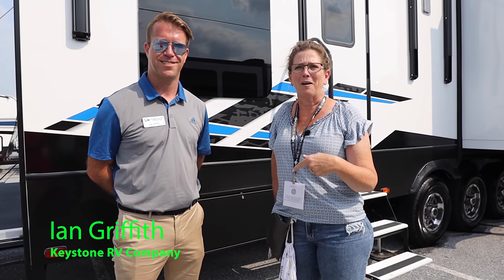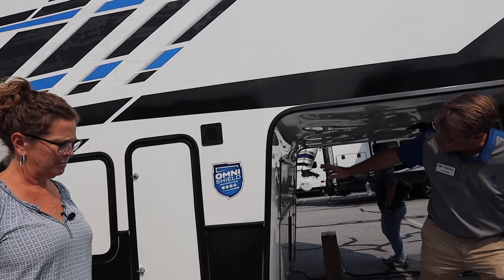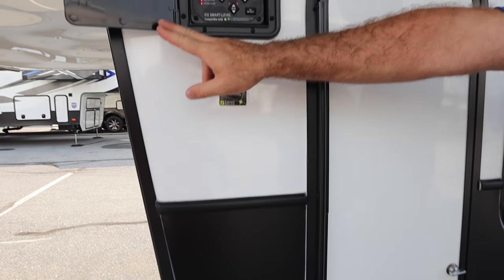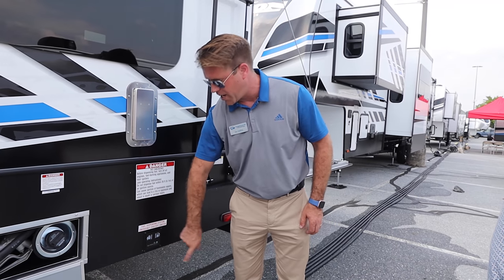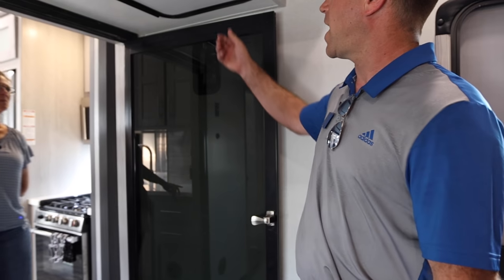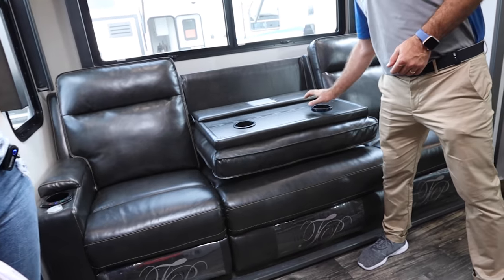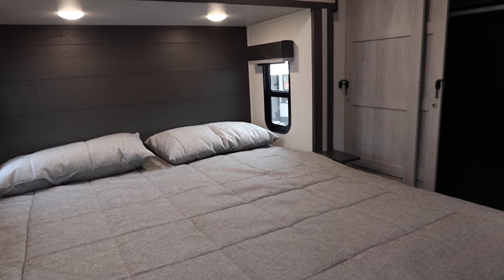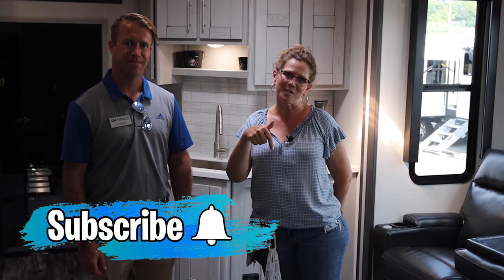NEW 2022 Fuzion 428 | What an AMAZING Floorplan and Solar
✅ In This Video: Check out the 2022 Keystone Fuzion 428. This is our favorite floor plan! Check it out with us, we have been looking for an open concept toy hauler, but until now, we haven't been able to find one. What other brand has a full pantry in a toy hauler? Did we forget to mention 200 watt solar system and the on demand hot water hearer that come standard on this Keystone Fuzion and *bonus* the 200 watt solar is upgradeable to 600 watt. Sure there are plenty of 5th wheel RV toy haulers but none that have the amenities we found is the 2022 Keystone Fuzion 428. Sure do wish this floor plan had been available when we got our Fuzion toy hauler. We think Keystone RV Company really knocked this one out of the park!

RV Type
Toy Hauler, Fifth Wheel
MSRP
$126,840
Shipping Weight
15,932 lb.
Carrying Capacity
4,068 lb.
Hitch
3,595 lb.
Length
44 ft 11 in
Height
13 ft 5 in
Toy Hauler Garage Size
13 ft 0 in
Tire-Size
ST255/85R16E
Fresh Water
94 gal
Gray Water
88 gal
Waste Water
88 gal
Sleeping Capacity
9
Number of Propane Tanks
2
LPG
60 lb.
Refrigerator Size
18.30 cu ft

Hey Y'all!